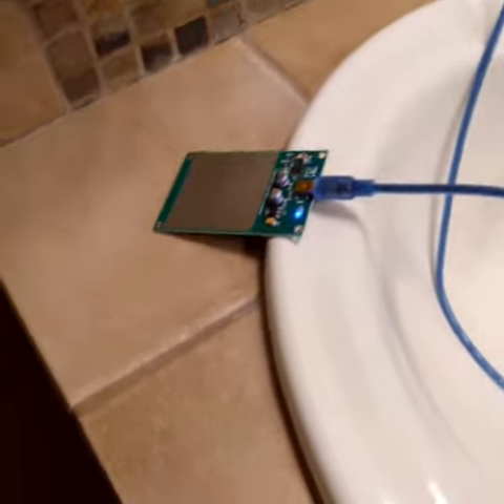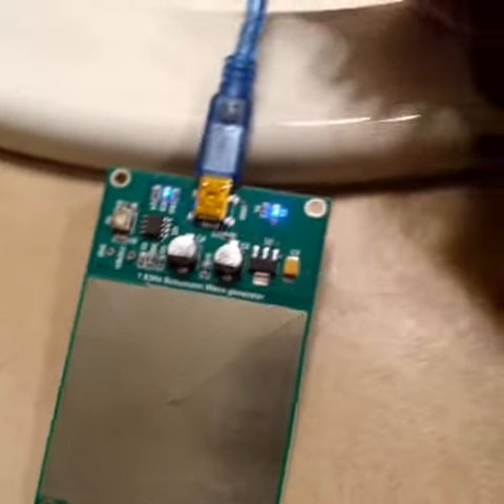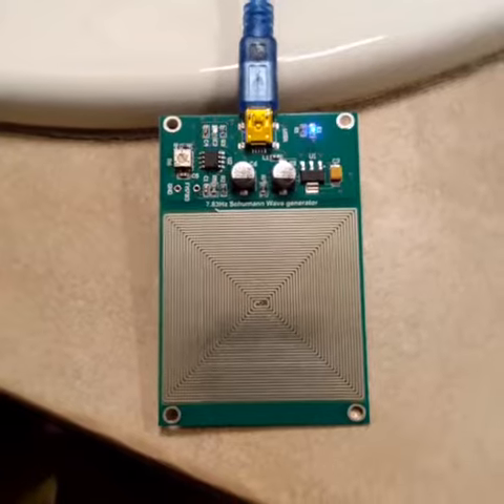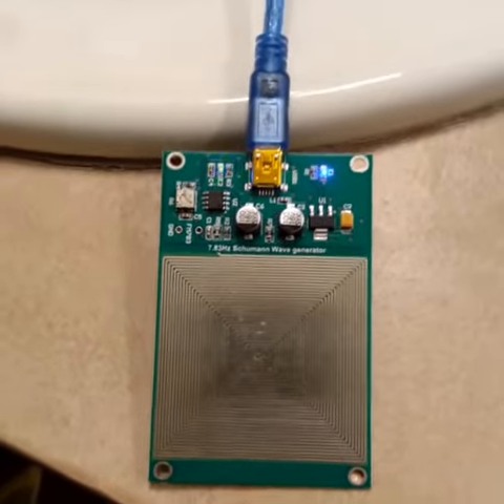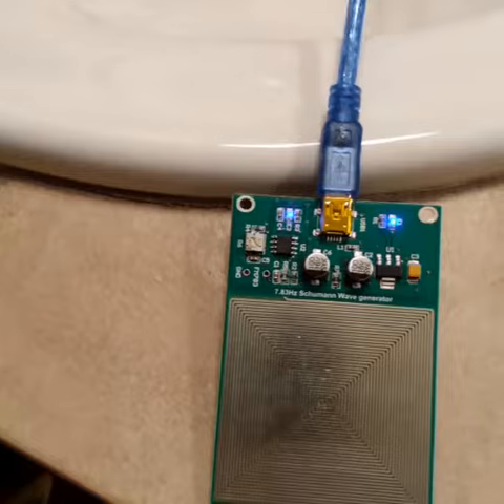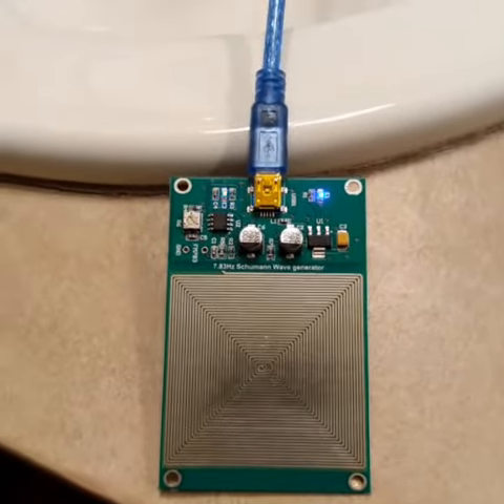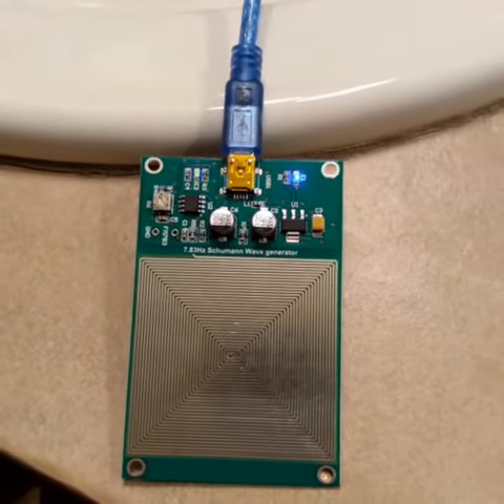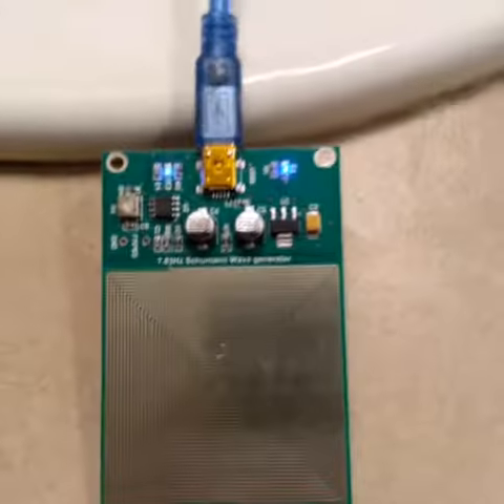Schumann Frequency Emitters1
Learn how a Schumann frequency emitter could help mitigate neuroweapons targeting.